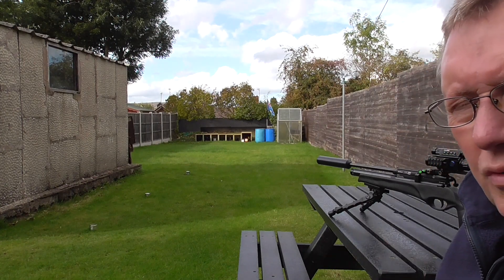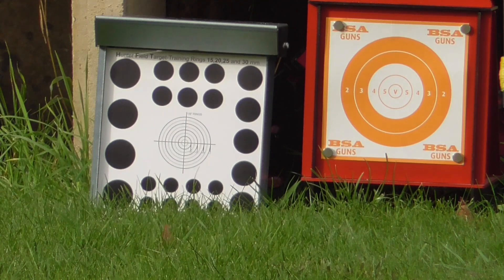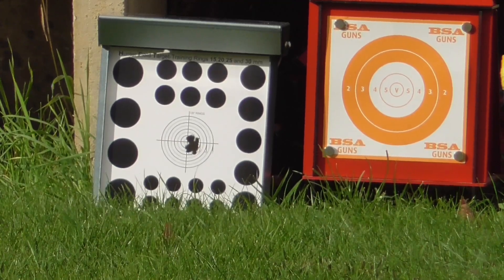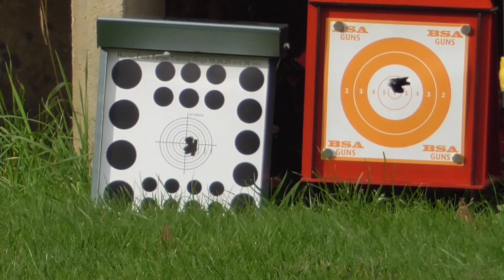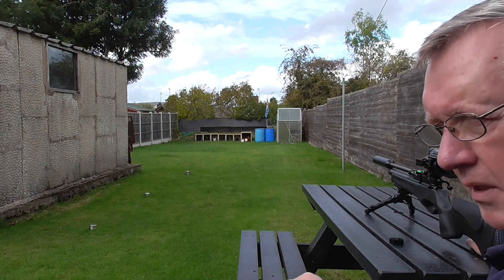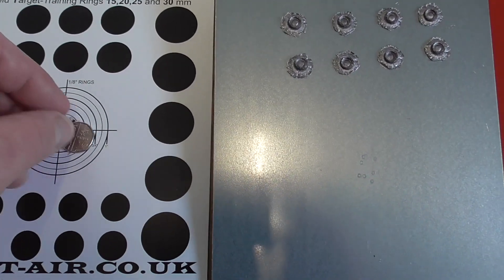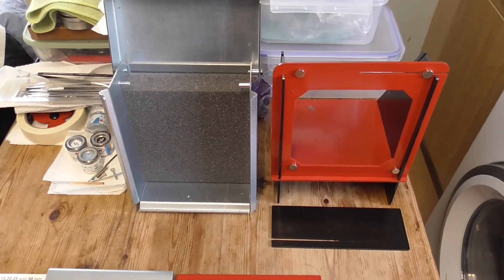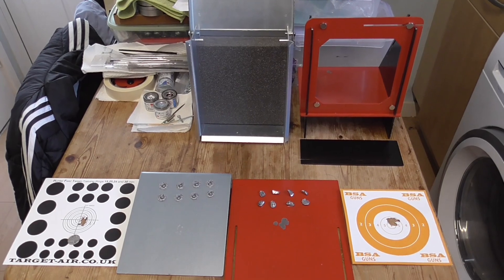UK Sub 12 Ft/Lb Wolfman & Airgun Target Company Traps 15/10/2022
Testing two pellet traps from The Wolfman 17cm (£28) and (AGTC) The Airgun Target Company 14cm (£50) using a .25 Cal. BSA Ultra in sub 12 Ft/Lb at 25 Metres. Muzzle energy was 11.7 Ft/Lb using AA Fields 25.4 Grain pellets.
The tests show that both pellet traps can handle Sub 12 Ft/Lb shooting no problem. Checking the companies website both traps only come in the shown sizes, with The Wolfman having the option to buy an optional FAC impact plate. AGTC do offer an option for custom build if you give them your requirements. Both work very well and I would recommend them both for purpose, but the Wolfman for me has the better (cheaper option) of adding that FAC plate for £13 making an FAC version £41. That's £9 cheaper than the AGTC standard sub 12 Ft/Lb version, very good value.